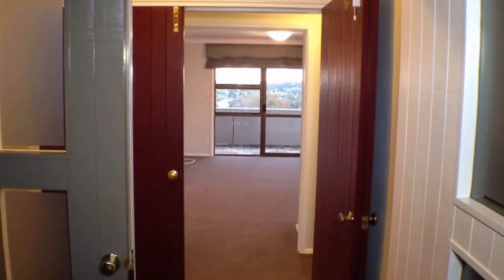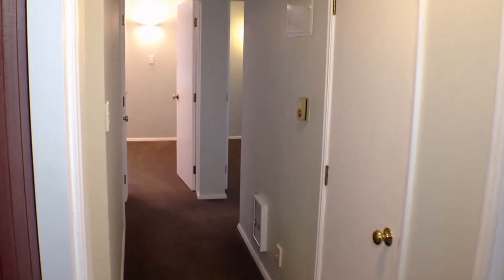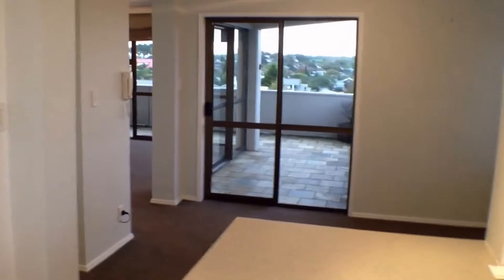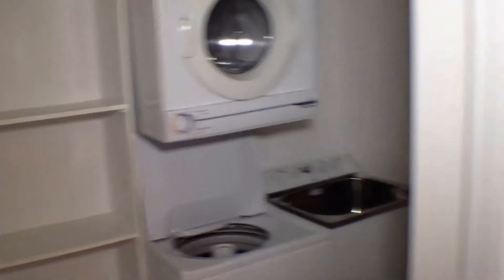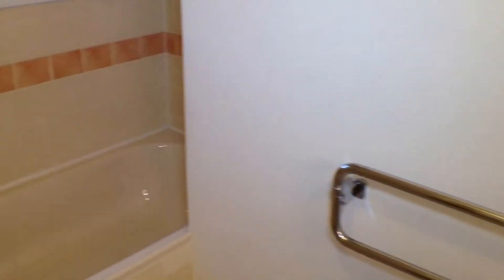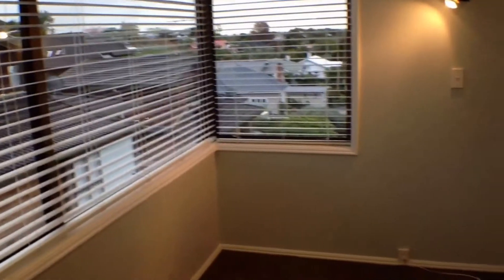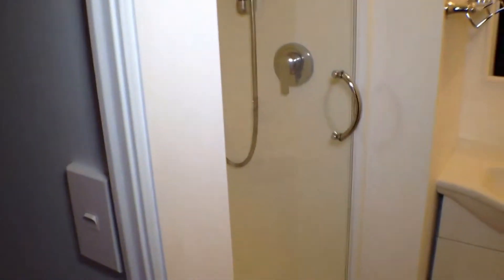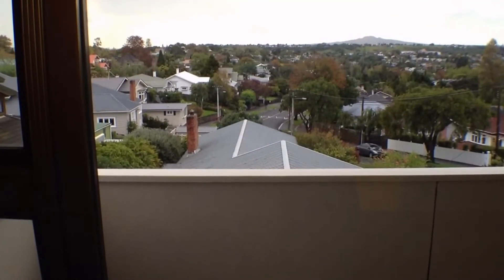"Apartment Rent Auckland" 3BR/2BA by "Auckland Property Manager"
This online "Apartment Rent Auckland" video walk through tour is located at 2/662 Remuera Road, Remuera, Auckland 1050. This is a beautiful light-filled apartment that offers expansive urban views and is situated amongst prestigious properties. It features 3 spacious bedrooms with ample wardrobe space, 2 beautiful bathrooms, and 1 secure parking space. There is also an open plan kitchen with modern appliances, as well as a dining area. The lounge leads to a good sized balcony with wonderful views. Other features include: an intercom system, a central vacuum system, an adjustable heating system, waste disposal, washing machine, and dryer.

This video walk through tour is prepared by Auckland Property Management Ltd. Visit us today. Protect your investment and put it in the hands of the real professionals! Learn about our exceptional "Auckland Property Manager" services or see more properties like this "Apartment Rent Auckland" online, today! With our experienced "Auckland Property Manager"--we are the right team for you!